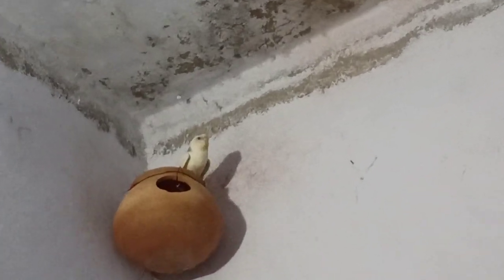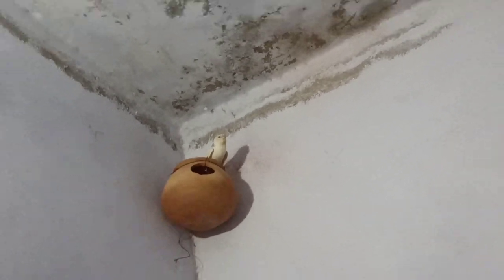Budgies ko azad chur dya 😍 My new Setup for Budgies Parrots ❤️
Budgies parrots ka new setup bnaya hai ab Budgies parrots azad ghumiengy 😍